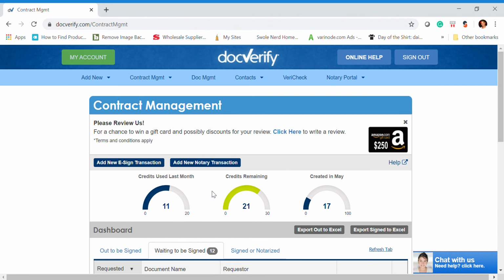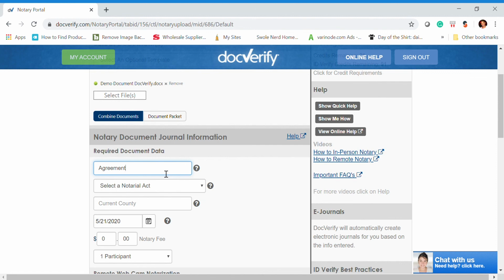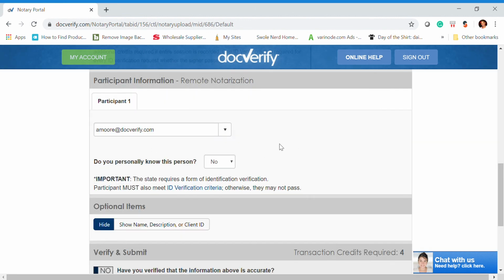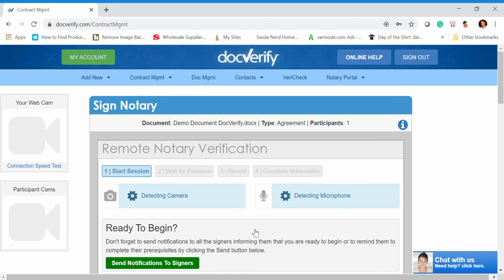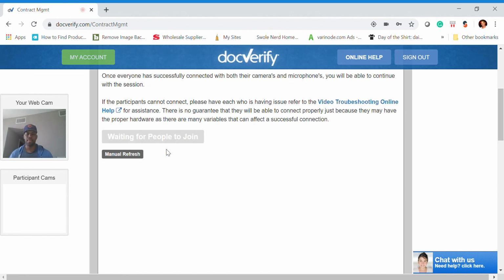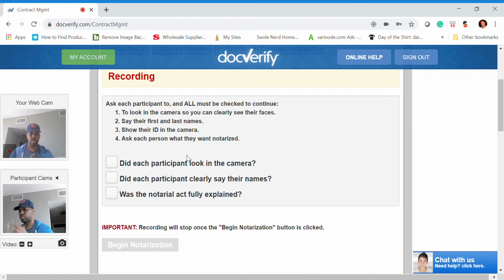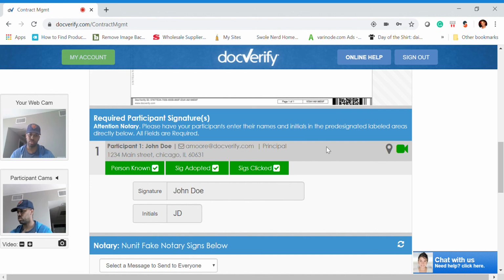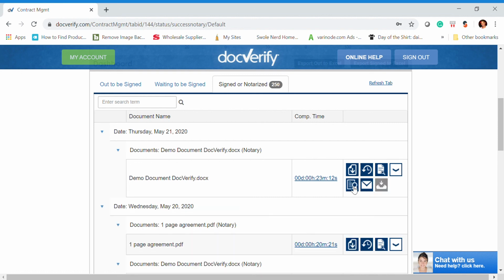DocVerify - RON Transaction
DocVerify is the trusted leader and innovator in digital document verification -- developing extensible solutions that manage secure e-signatures, prevent transaction fraud and protect intellectual property.

DocVerify's digital document verification solutions, built upon the proprietary VeriVault Verification Platform, provide irrefutable proof of the integrity of digital documents -- streamlining processes, saving money, protecting sensitive information and ensuring legally binding transactions.